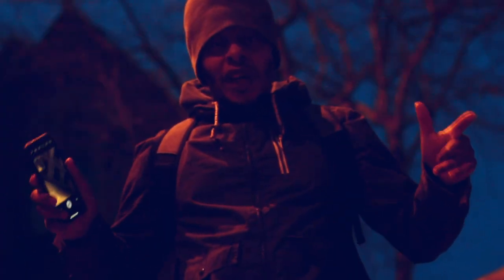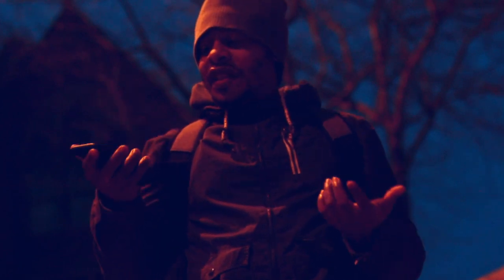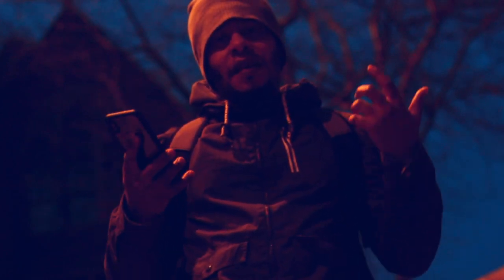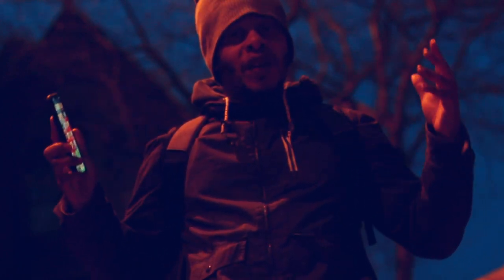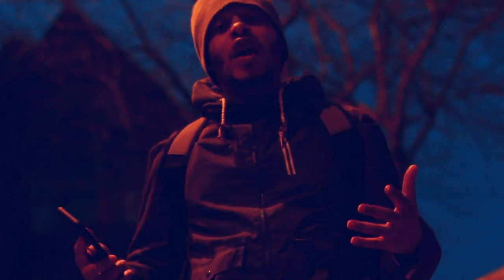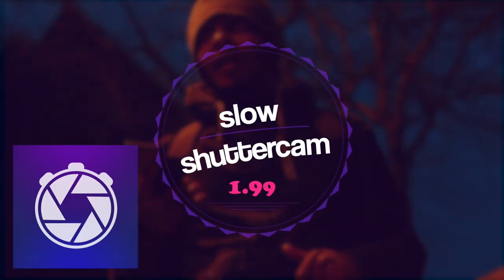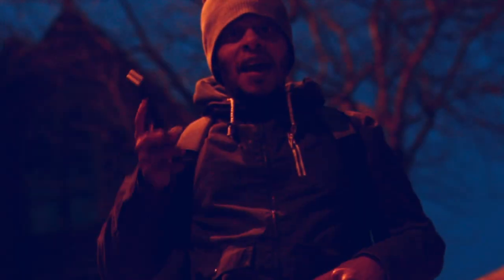Is the iPhone XS Max a low light beast?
So is the iPhone XS Max a low light beast? Will this camera perform well in low light conditions both outdoors and indoors? In this video, I take to the streets of Birmingham and test out the low light capability of the iPhone XS MAX.

Hi! My name is Leo and I live in Birmingham UK. I do a lot of photography on the streets of Birmingham, Street Photography and Street Style Photography.